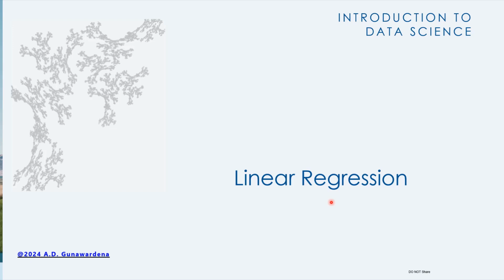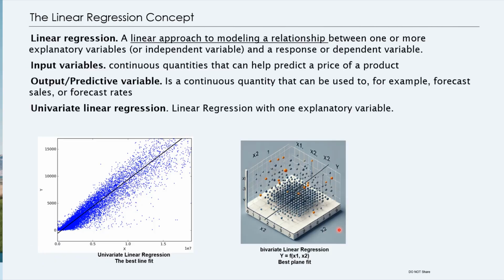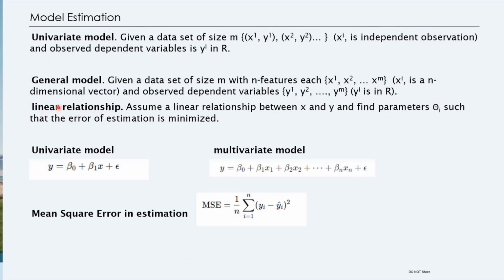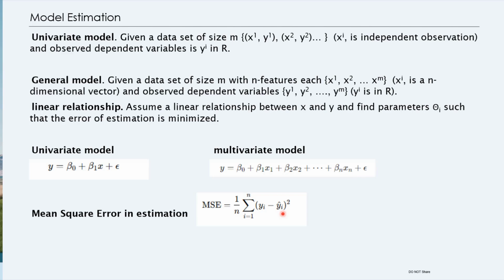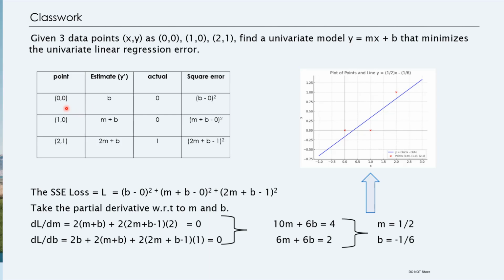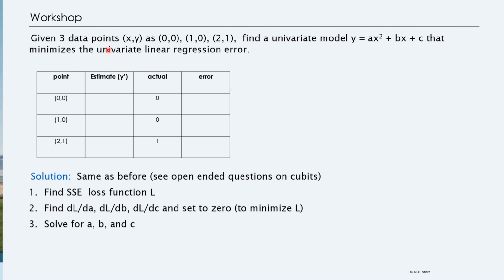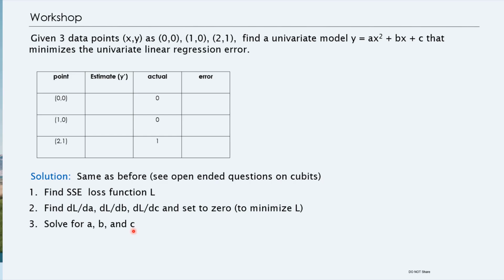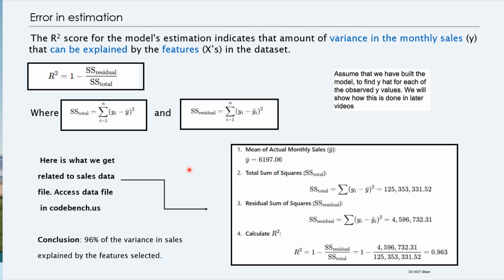linear Regression Introduction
You can find the complete course with exercises and cuGPT AI help